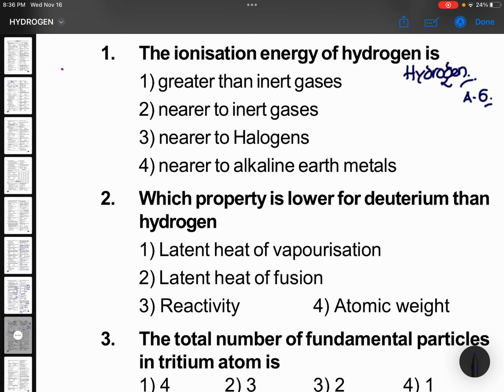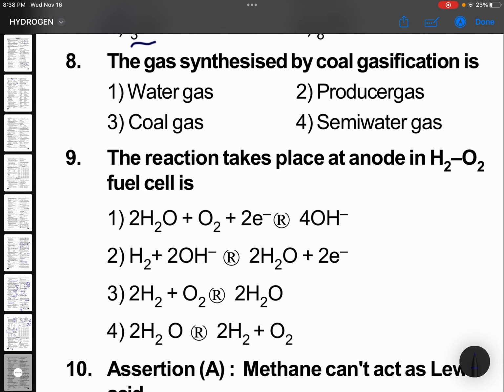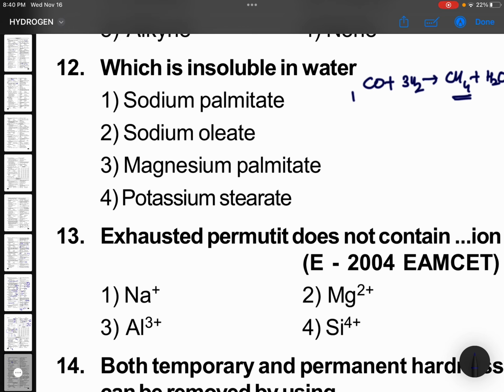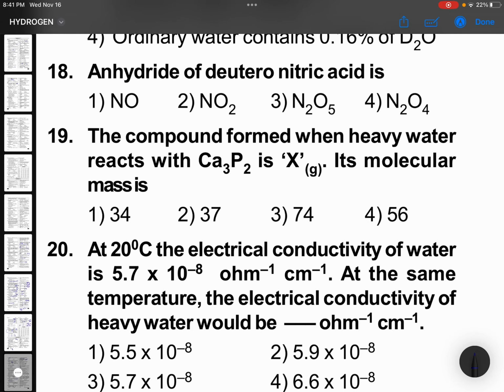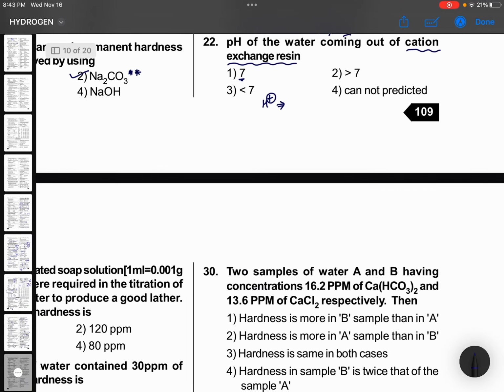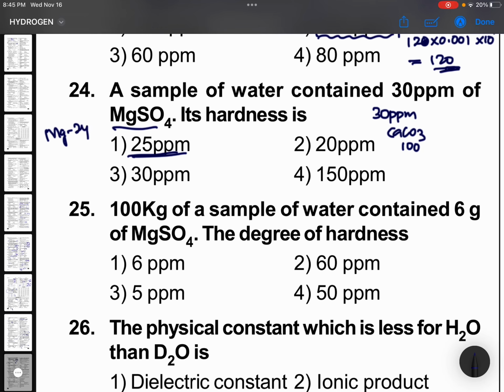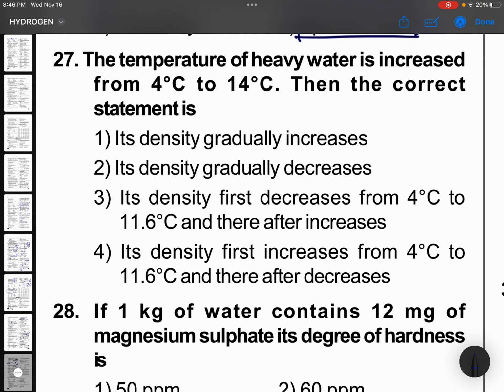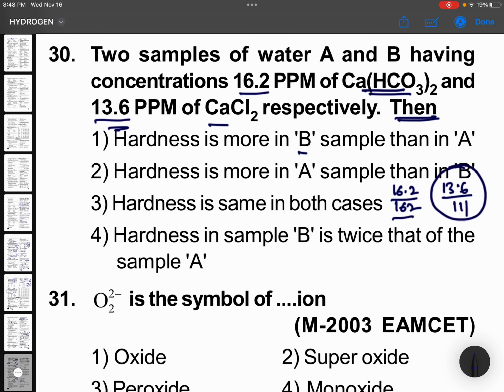Hydrogen assignment 6